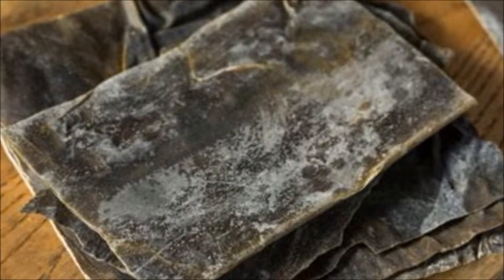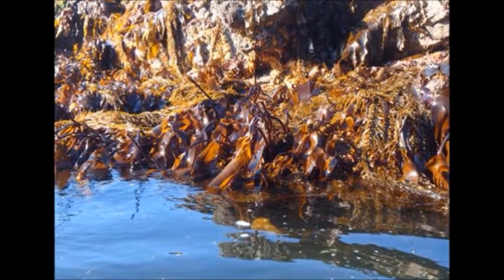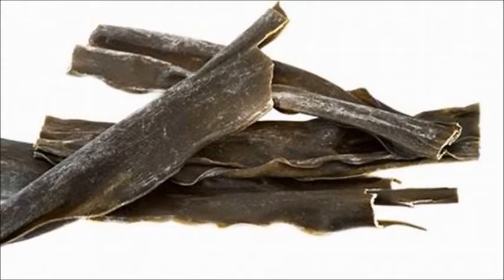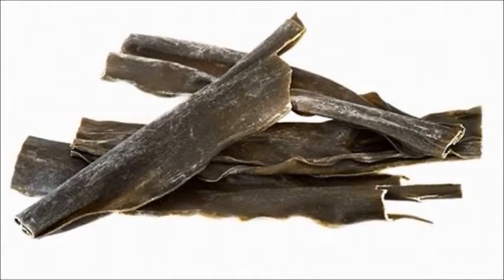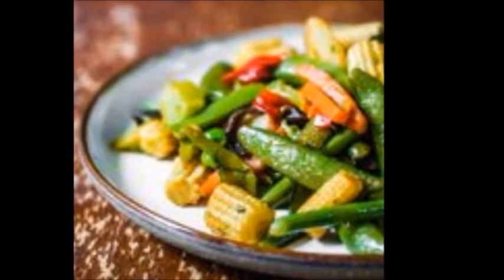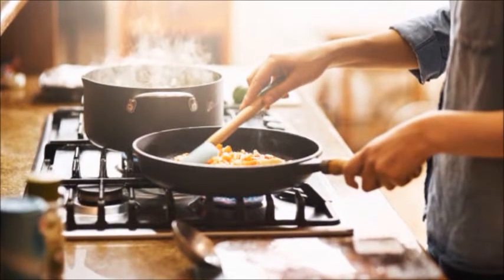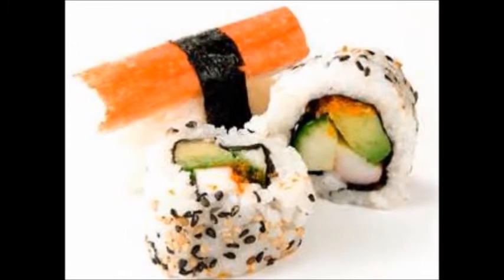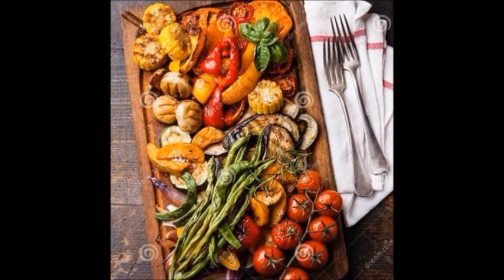Kombu is the New Meat Kitchen Hacks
Kombucha is a type of kelp found in underwater forests. Learn how this I'm am isolated seaweed can boost your health and add savory goodness to so many dishes in this video. Plus be sure to get more hacks from my Everything Hacks playlist!

NOTE 1: This video is NOT for kids!